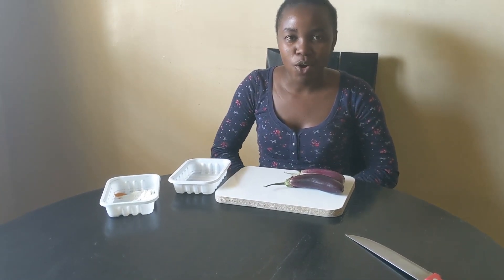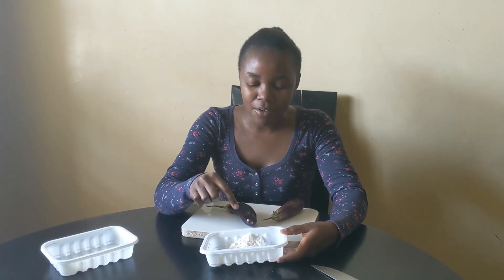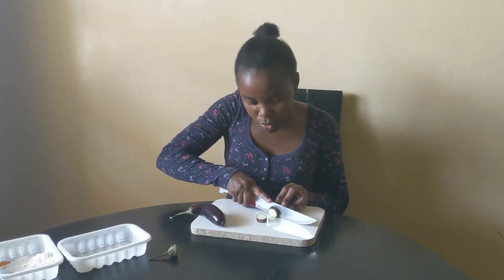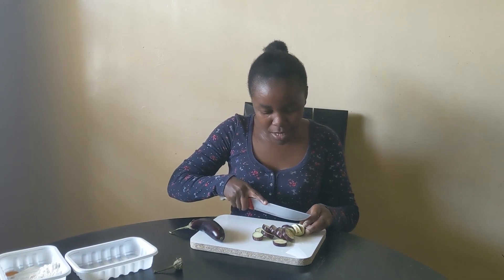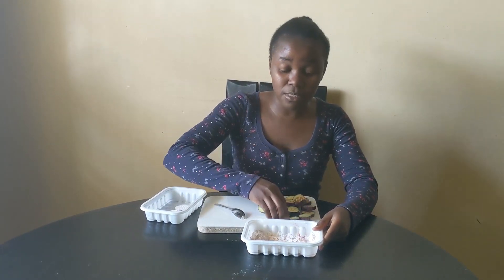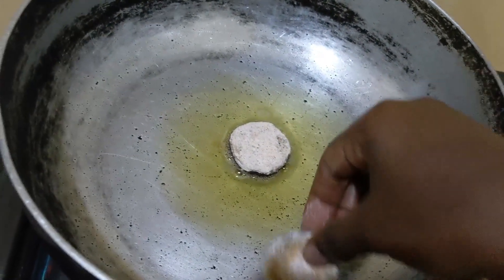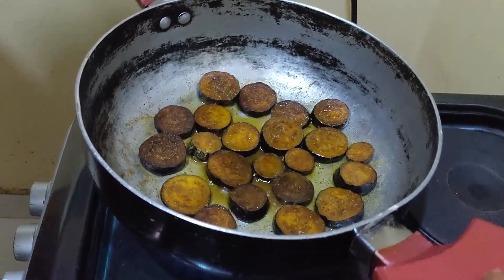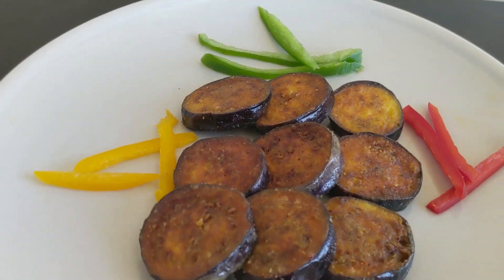HOW TO MAKE A CRISPY FRIED EGGPLANT/BIRINGANYA..